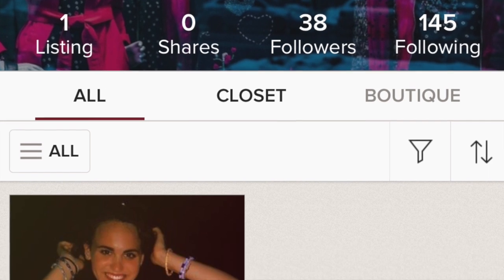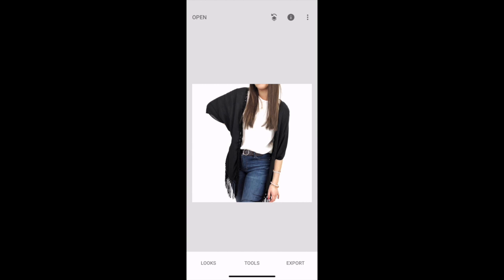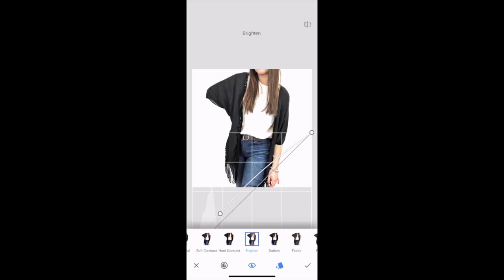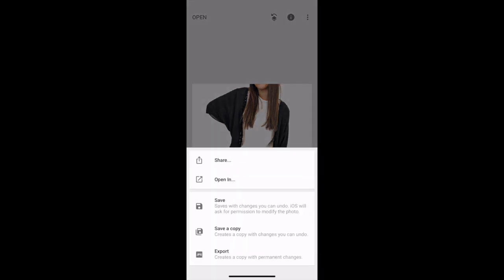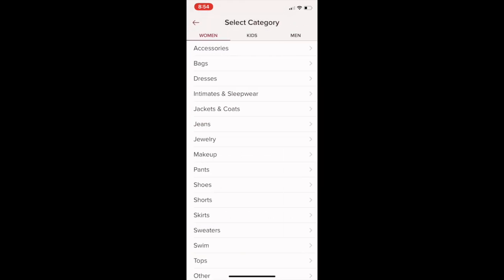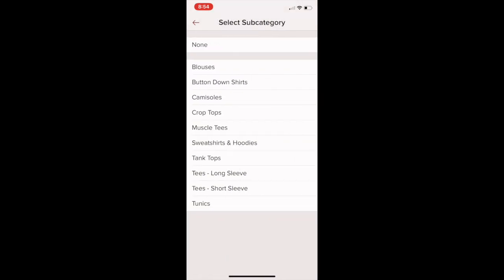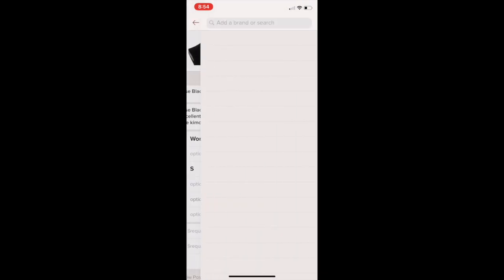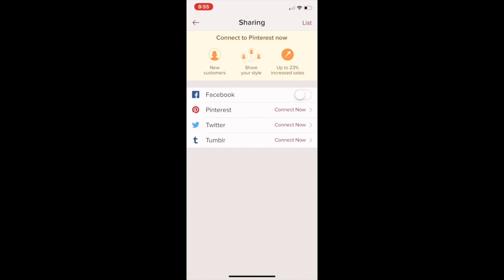POSHMARK 101: How To Sell Clothes on Poshmark -- Setting up a Poshmark Closet March 2019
NEW to Poshmark!? This video is a detailed step by step of HOW TO set up a Poshmark closet.

From creating an account to editing photos, I am teaching you exactly how I recommend selling clothes on Poshmark!

What we’re covering & WHEN:

Setting up account: 1:18
Haul: 8:27
Steaming: 13:29
Measuring: 16:00
Photographing: 21:06
Editing Photos: 26:01
Listing: 33:48

REFERENCE:

Clothing Rack

Steaming Mitt

Jiffy Steamer